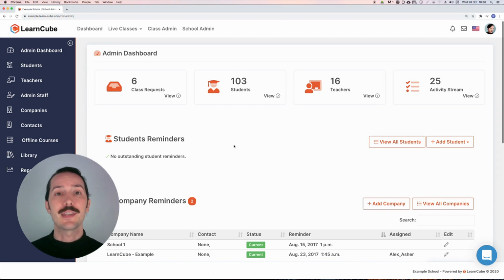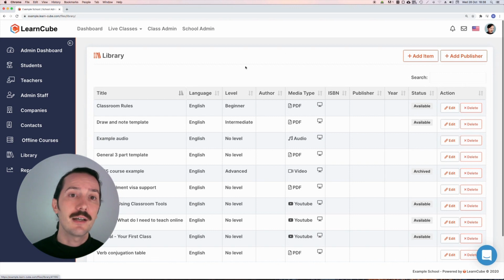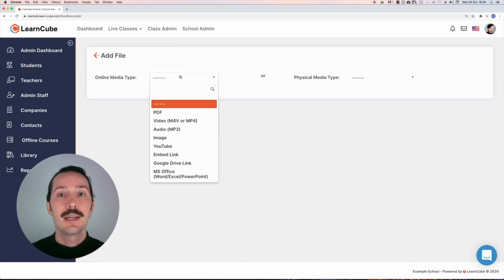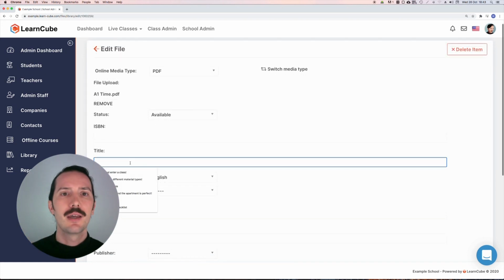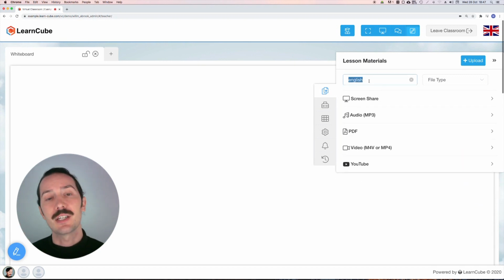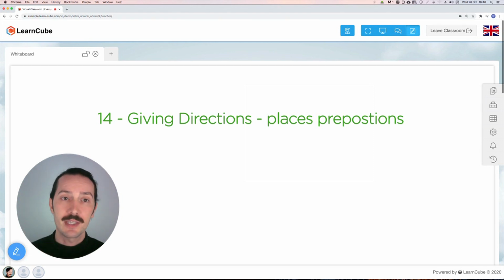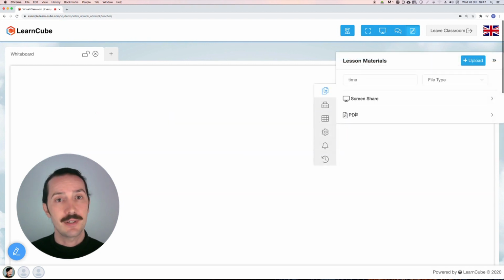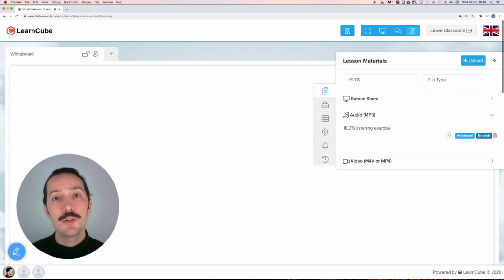How to Manage Your Materials Library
Part seven of our Online School for Administrators series.

We would be happy to assess your school's particular needs.

Alternatively, you can sign up for a free 14-day trial of LearnCube's Virtual Classroom